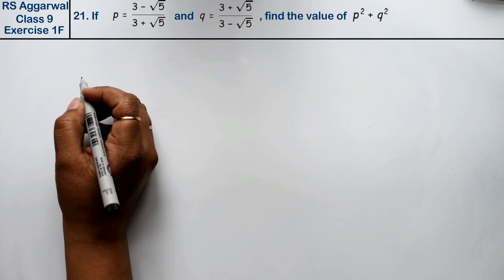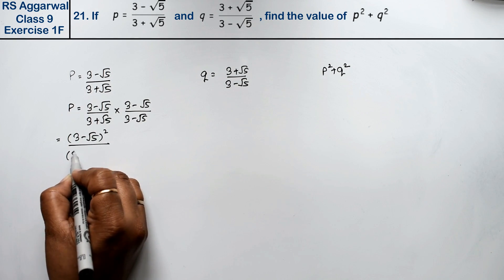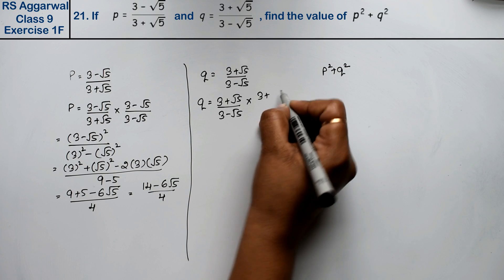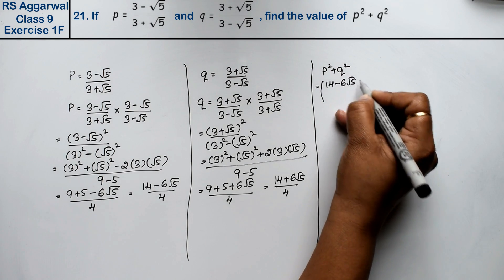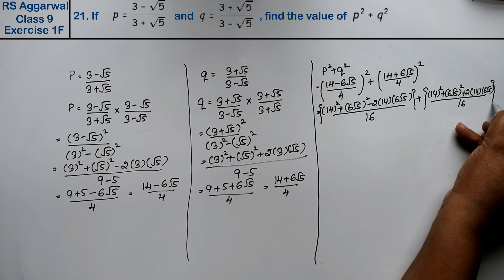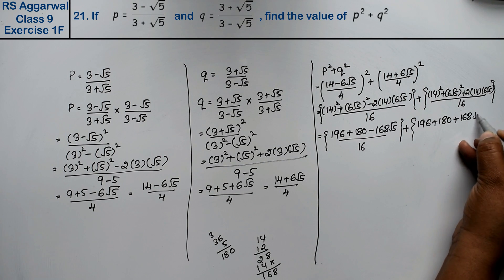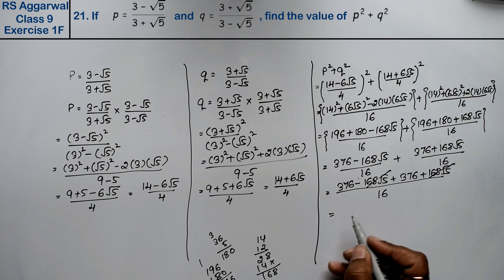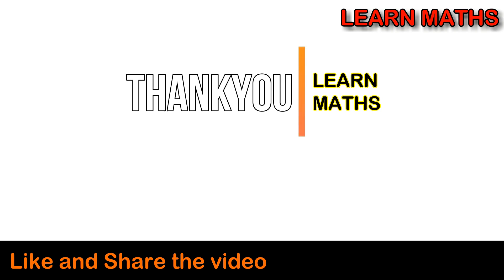Number Systems | Class 9 Exercise 1F Question 21 | RS Aggarwal | Learn Maths